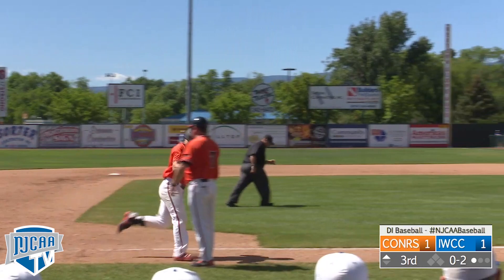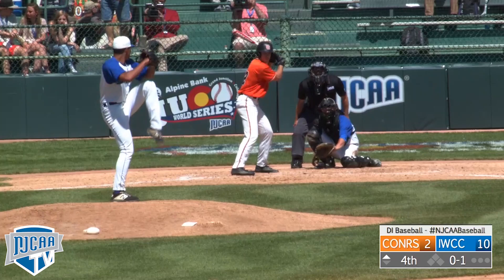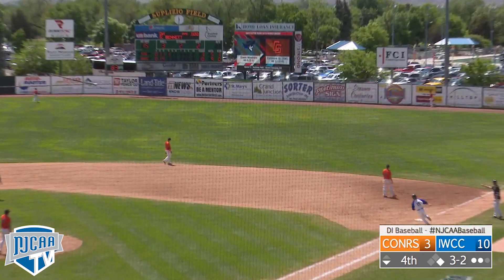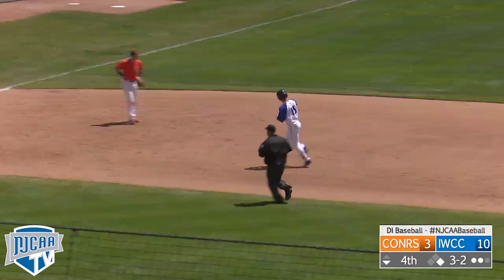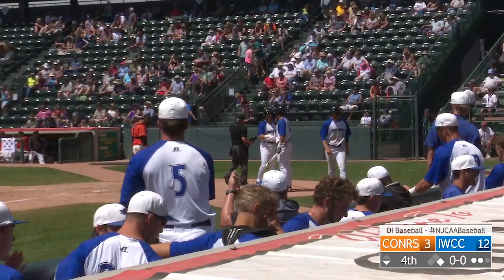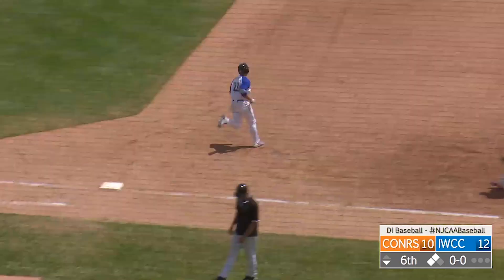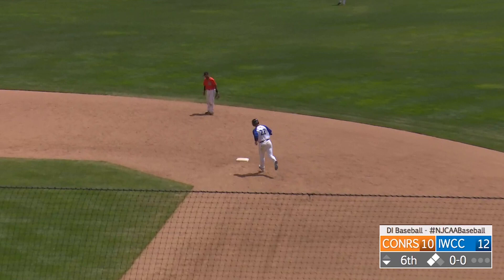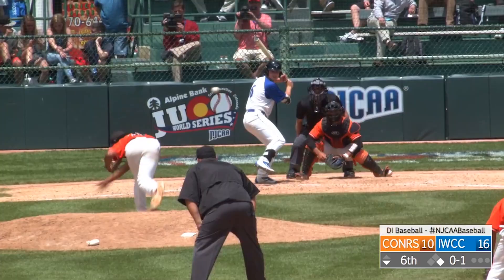2019 NJCAA DI Baseball World Series - Connors State vs. Iowa Western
Iowa Western earned a victory over Connors State to open day two of the 2019 NJCAA DI Baseball World Series in Grand Junction, CO